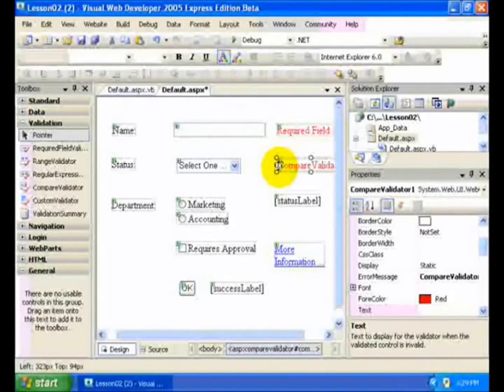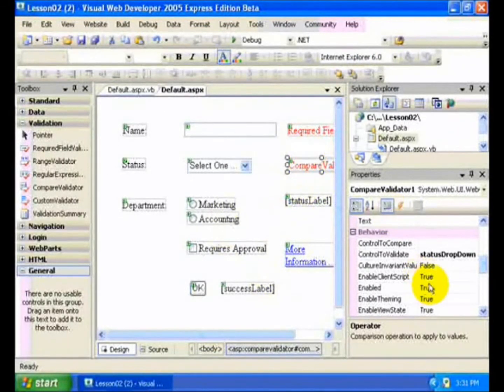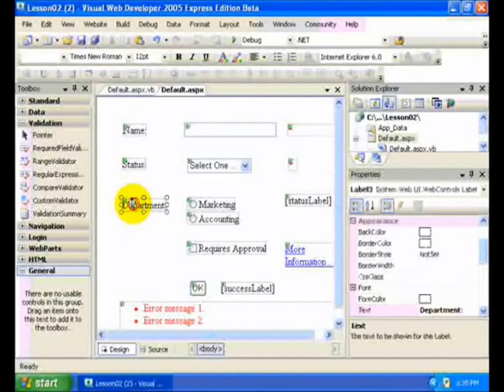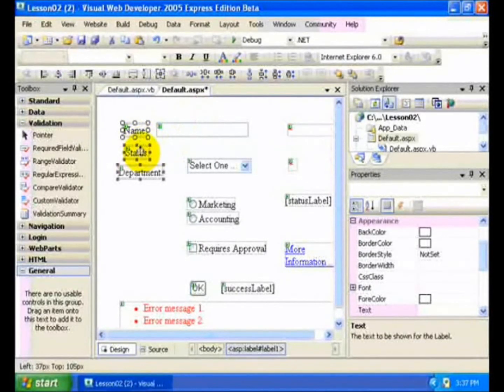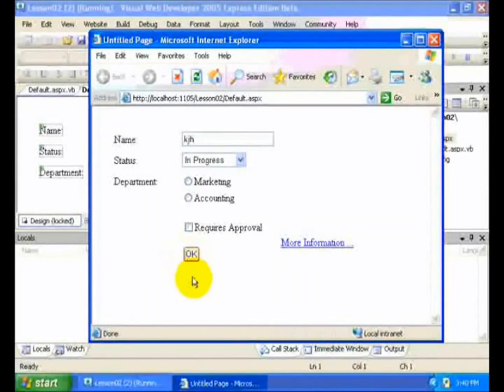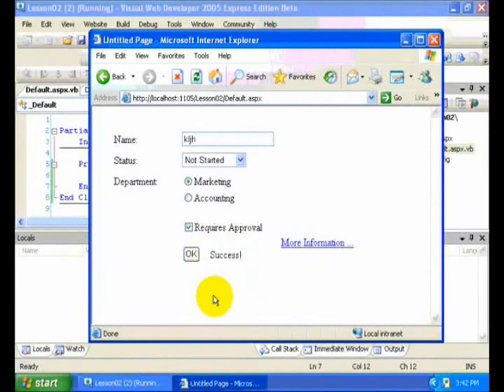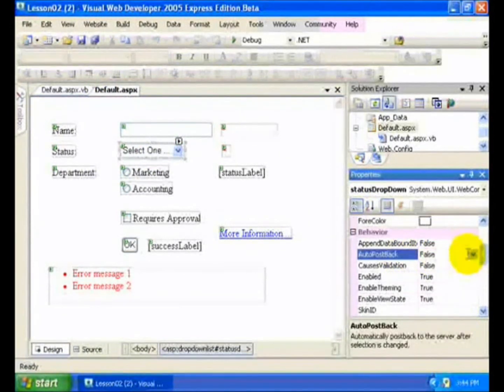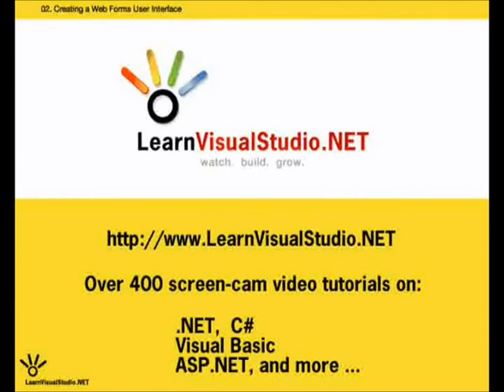Create Webform using Visual Basic 2005 Part 4